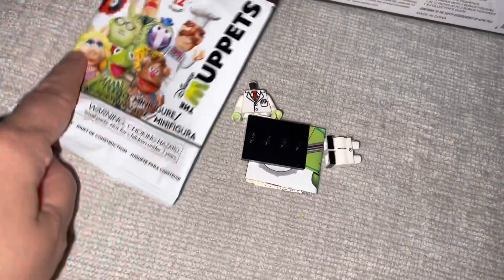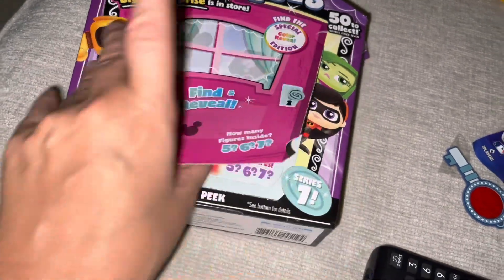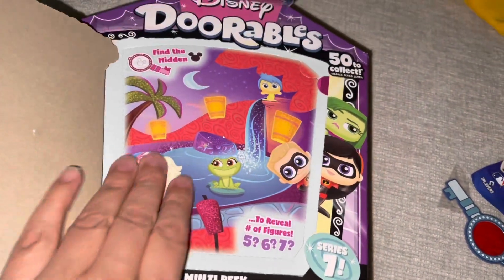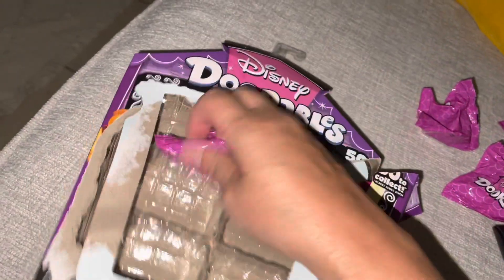Unboxing Disney Doorables - Series 7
Hi there,
I hope you all have a great week! Blessings!